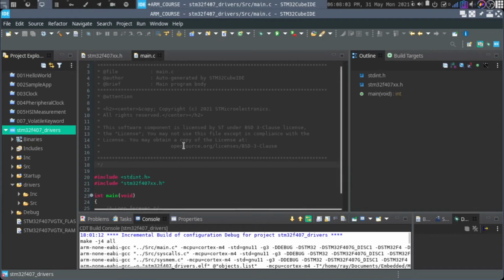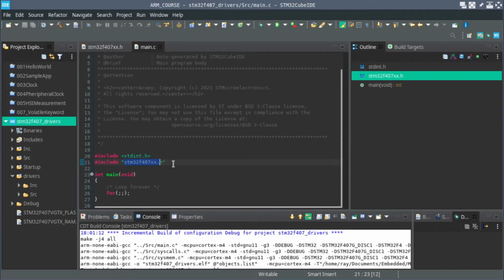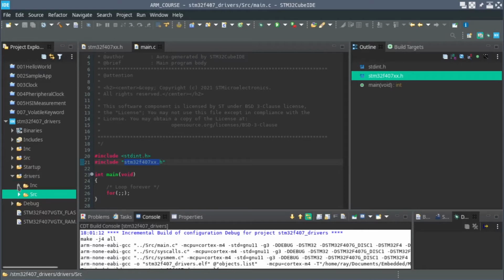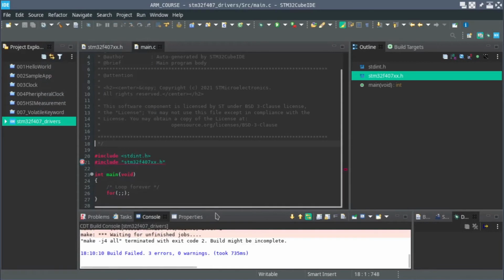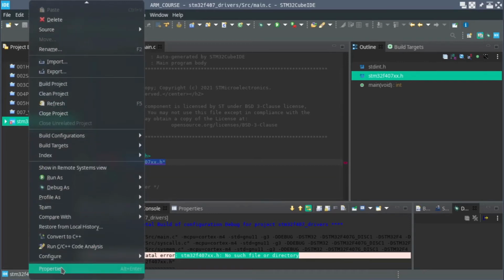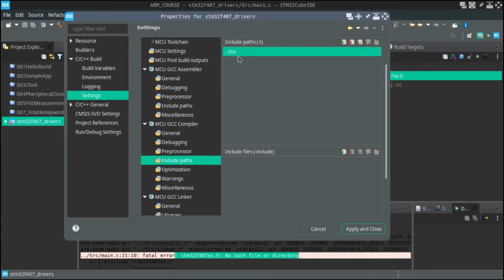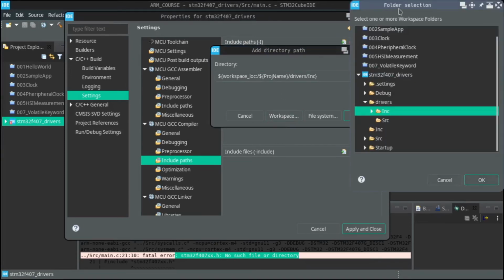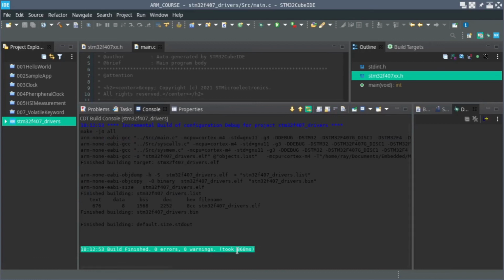Setting build path for driver files in STM32 Cube IDE to avoid error while compling the project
0:00 Intro
0:11 Brief Explanation on create Header files
2:00 Settig Build path & Solving Build error
5:00 Outro

In this video you will learn how to set build path in STM32 Cube IDE   for your custom driver files. If you doesn't specify build path in most IDE's you will get file or folder not found error while building the project.